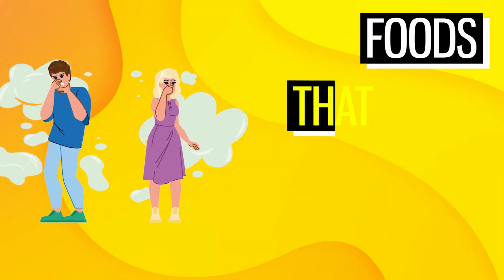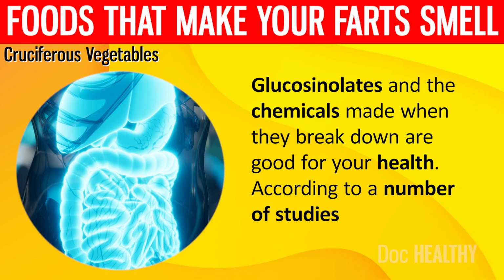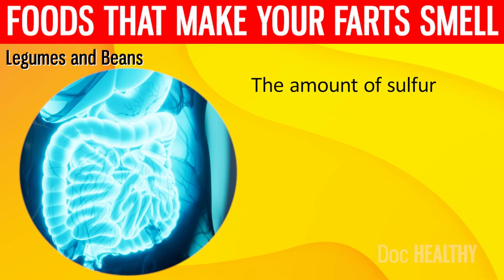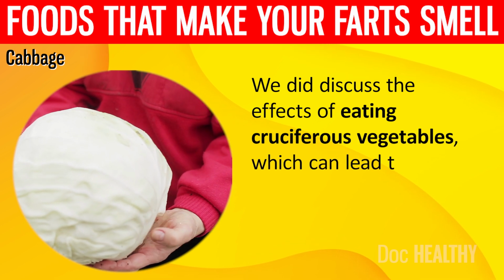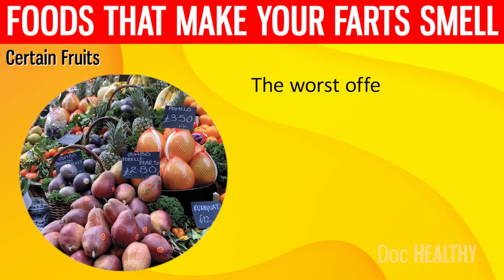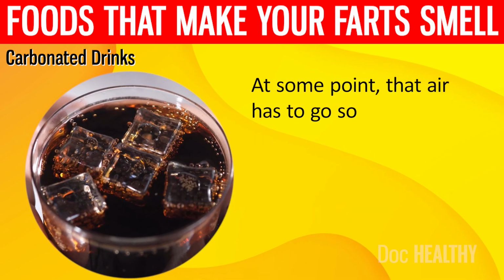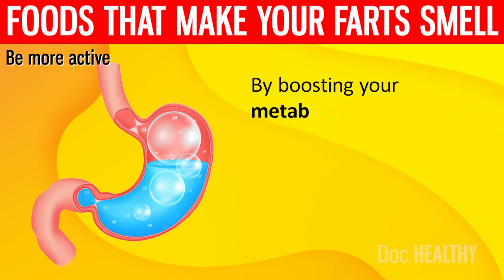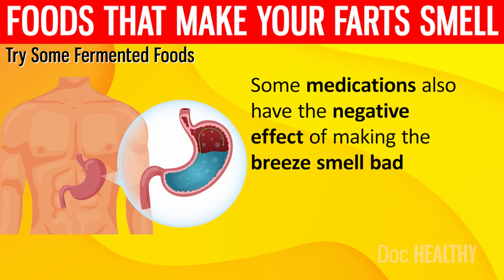These 12 Foods Are The Reason Why Your FARTS Smell Super DEADLY! 💨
Almost everyone has experienced the discomfort of passing gas, and it usually occurs at the most inconvenient times.

That's not coincidental, since there are some common foods that are known to cause gas, and it's likely that you'll be consuming some of these items when out with friends or on a date.

Your farts are also a mix of the air you swallow and the food you actually eat.

You might have a problem if you fart all the time. Knowing which meals may impact you more than others can be helpful in avoiding embarrassing episodes of smelly farts because everyone's gut bacteria are slightly different.

⌛Timestamps:
⏱️ Intro - 0:00
⏱️Eggs - 00:53
⏱️Cruciferous Vegetables - 01:52
⏱️Garlic - 03:06
⏱️Legumes and Beans - 03:58
⏱️Radish - 04:58
⏱️Dairy - 05:36
⏱️Cabbage - 7:00
⏱️Whole Grains - 07:51
⏱️Certain Fruits - 08:47
⏱️High Fructose Sugar - 09:52
⏱️Carbonated Drinks - 10:59
⏱️Protein - 12:00
⏱️Keeping A Food Log - 13:08
⏱️Be more active - 13:51
⏱️Eat Kiwi - 14:14
⏱️For Carbs, Go For Rice -14:41
⏱️Relax and enjoy your meal - 15:01
⏱️Activated Charcoal - 15:17
⏱️Try Some Fermented Foods- 15:40

✍️ Summary:
Eggs

Eggs are a major gas inducing food. They appear harmless, yet their effects on the body are quite terrible. Because of their high protein and sulfur content, your digestive system has to work very hard to break them down. When eggs are included in a meal, the body has trouble breaking down all of the nutrients at once.

Cruciferous Vegetables

Common foods that cause farts and gas include broccoli, cabbage, cauliflower, and other cruciferous vegetables.

They contain a lot of raffinose and fiber, which can cause uncomfortable gas and bloating. When the leaves of these plants are cooked or chewed, they release sulfur containing chemical compounds called glucosinolates.

Garlic

Garlic, another ingredient used in a wide variety of cuisines around the world, is also a common source of smelly winds. In rare cases, a person may have an allergy or intolerance to garlic that causes bloating and gas.

If you eat garlic and get gas, you might have a smell that stands out.

Legumes and Beans

Nearly every healthy eating plan out there highly recommends beans and legumes. The issue is that they have a tendency to make people pass a lot of smelly gas. This is due to an abnormally high level of certain carbohydrates, which love to feast on bacteria.

The microorganisms in your intestines degrade these carbohydrates into simpler compounds. Fast carbohydrate fermentation results in the release of hydrogen gas, carbon dioxide, and methane.

Radish

Garlic-roasted radishes are a great side dish for a Saturday lunch. However, watch the number of servings you take, otherwise, that Saturday lunch will turn into a very stinky weekend.

If you eat too many radishes, you'll definitely clear the room. Radish contains a strong combination of fiber and sulfur. And if you add the strength of your gut flora, you've got a potent case of lethal, smelly wind.

Dairy

There may be a deeper problem going on if you frequently have bloating issues. Bad farts and intestinal bloating are common symptoms of lactose intolerance and malabsorption. Lactose is a unique form of sugar that can be found in dairy products.

Dairy products can cause diarrhea, bloating, abdominal pain, and excessive farting in people whose bodies do not produce enough lactase within 30 minutes to two hours after consumption. It is possible for lactose intolerance to develop at any moment in life and to go unnoticed for quite some time.

How To Stop Constant Gas

It is imperative that you keep an eye on what you consume if you experience bouts of frequent gas attacks. If you're having persistent gas problems, try these solutions:

Keeping A Food Log

Keeping a food diary for a couple of weeks will help you keep track of everything you eat, how much you eat, and how you feel after eating. This makes it easier to identify the worst offenders.

Be more active.

Avoiding constipation through exercise is recommended because the more stool there is in the large intestines prior to fermentation, the greater the production of methane and hydrogen gas.

By boosting your metabolism and intestinal motility, exercise can help reduce excess gas.